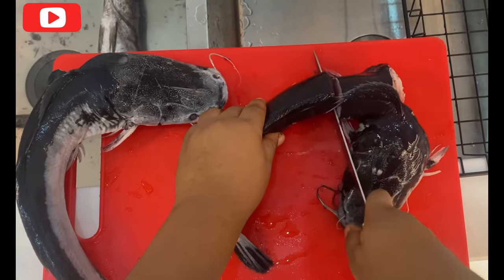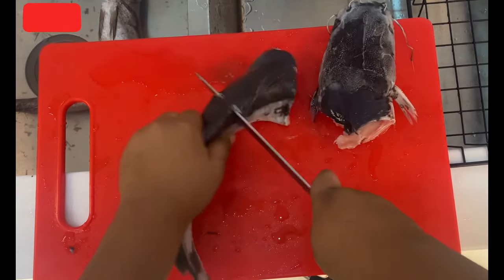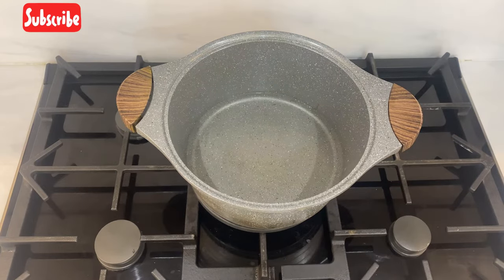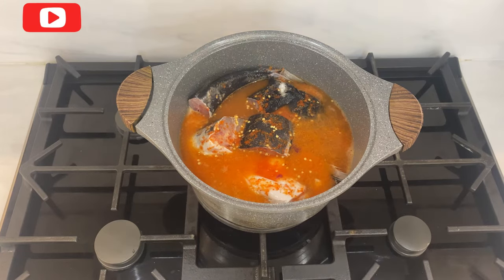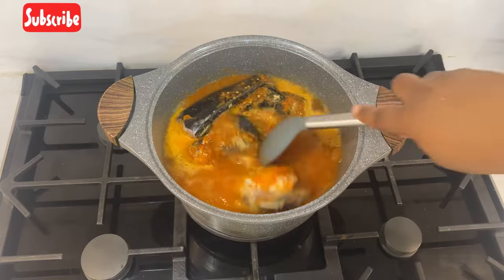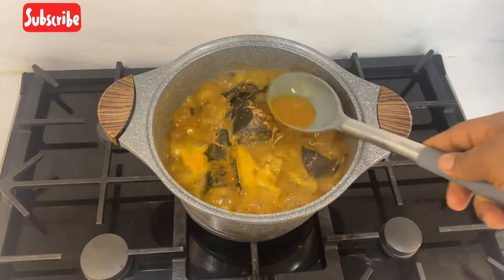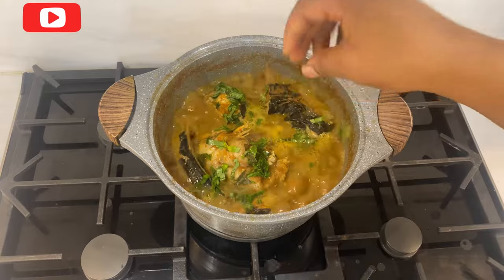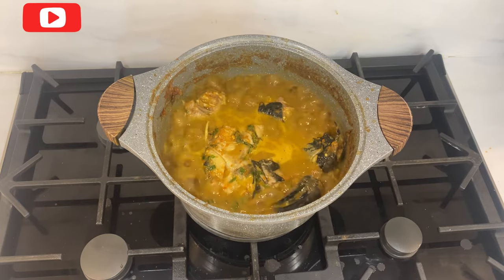HOW TO MAKE NIGERIAN CATFISH PEPPER SOUP AKA ( POINT AND KILL) EASY RECIPE.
On todays video i will be showing you how to make catfish pepper soup/easy recipe.
catfish pepper soup is also known as point and kill in Nigeria and it is made with few ingredient that give the pepper soup alot of flavour. it is easy and quick to make and can be combine with so many things .
INGREDIENTS
2 big catfish
Fresh pepper
Garlic
Ginger
1 medium onions
Pepper soup spice
Utazi leaf
Seasoning cube